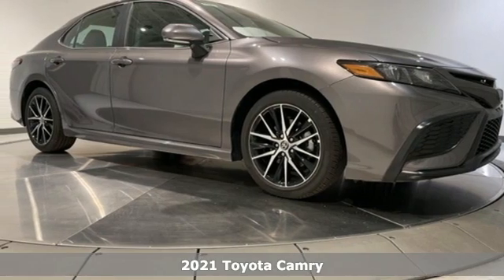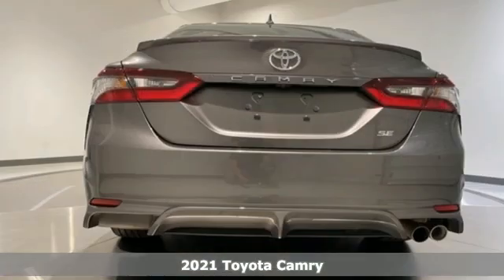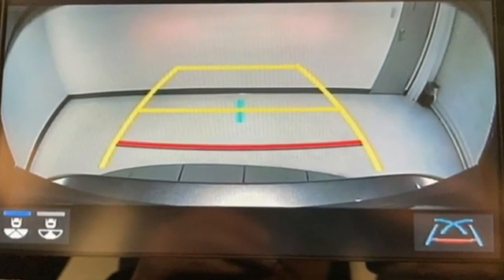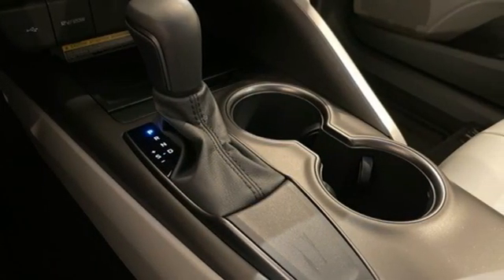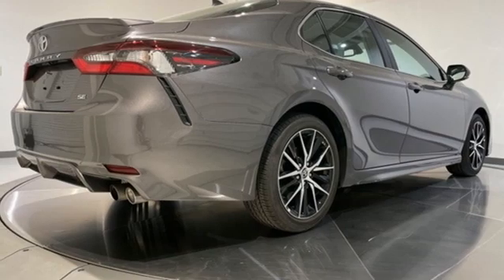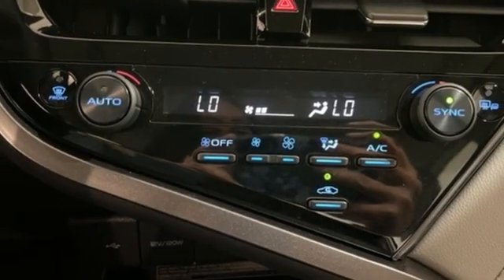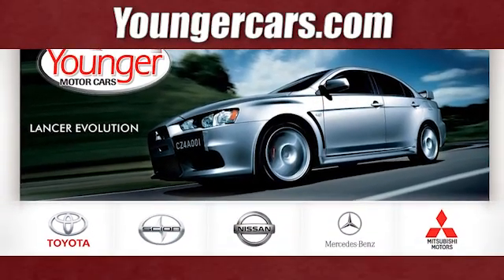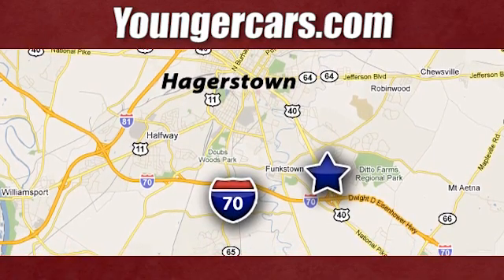New 2021 Toyota Camry Frederick MD Hagerstown, WV V3396700 - SOLD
Year: 2021
Make: Toyota
Model: Camry
Trim: SE
Engine: 2.5L I4 DOHC 16V
Transmission: 8-Speed Automatic
Color: Gray
Interior: Ash
Stock #: V3396700
VIN: 4T1S11AK6MU427009
Apple CarPlay/Android Auto, Automatic temperature control, Exterior Parking Camera Rear, Fabric Seat Trim w/Sport SofTex, Power driver seat, Radio: AM/FM Audio System, Steering wheel mounted audio controls, Wheels: 8.0J x 18" Black Machined-Finish Alloy. 28/39 City/Highway MPGbrbrTO KEEP YOU SAFE, WE DELIVER!brbrBUY ONLINE-TEXT-EMAIL-CHAT-PHONE AND WE WILL DELIVER YOUR NEXT VEHICLE TO YOUR DOOR!brbrFROM OUR SALES FLOOR TO YOUR DOOR!brbrIT'S THAT EASY!brbrbrSince 1976 the Younger family has been serving the Tri-State area with one of the best automotive experience available. Being a family owned operation allows Younger to take a caring attitude towards it's customers for long-term relationships. Our Dealership is built around customer service with a dealer who really takes you seriously. Our new state-of-the-art Toyota Building is full of new and exciting features like Wifi (Wireless Internet), Flat Screen TV's, leather comfy chairs in the Service Waiting Area, a coffee/cappuccino machine, fresh donuts daily, a slushy machine and complimentary popcorn. We also offer complimentary hot dogs and Quizno's subs at lunchtime when you're here for a service appointment!brbrSo, if you're looking for a quality vehicle and superior customer service, contact us and we will deliver.brbrYou have my personal commitment to a fun and rewarding automotive experience!brbrBrandon Younger Owner/President. Price includes: $1000 - TMS Customer Cash - CAT. Exp. 06/01/2021

Be One!

Address:
1945 Dual Highway